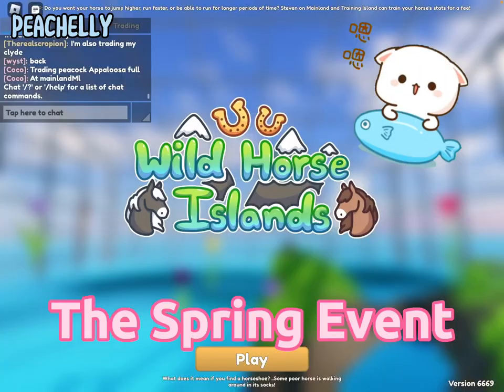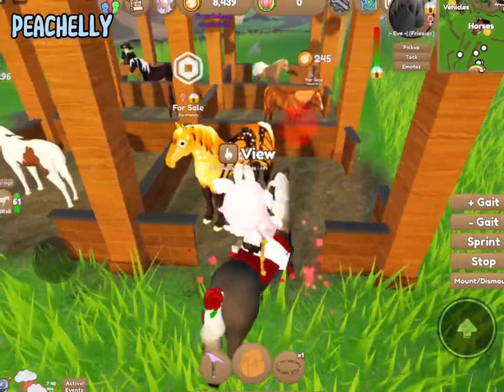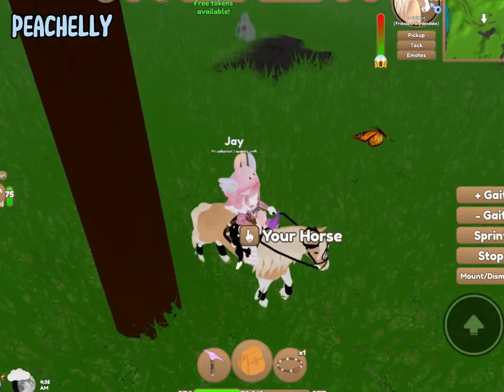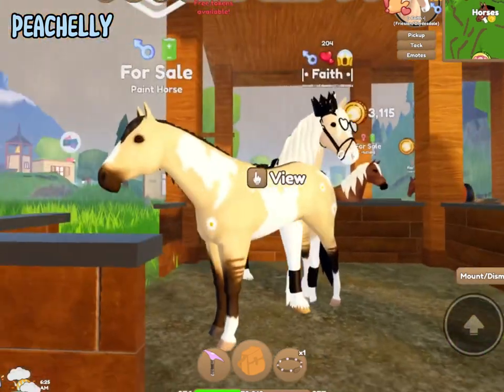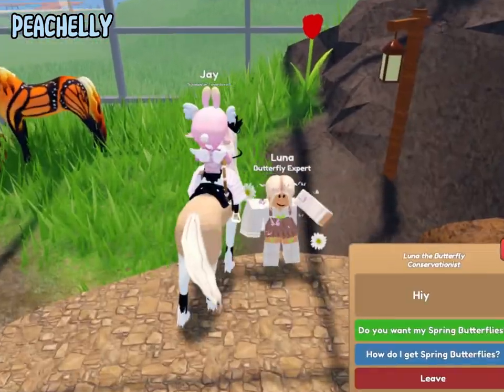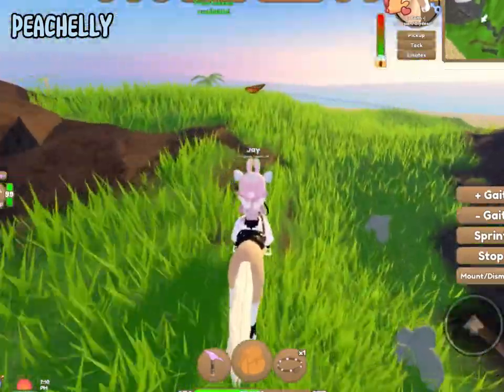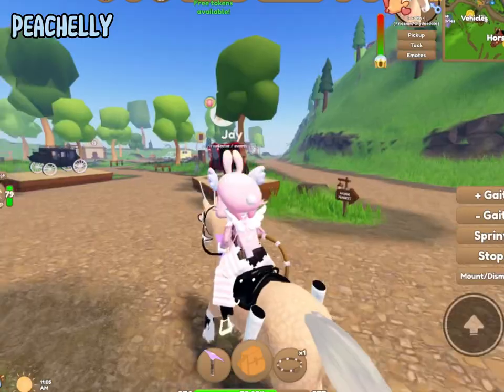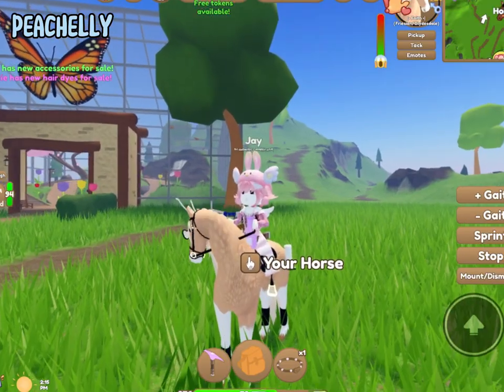2023 Wild Horse Islands Spring Event: Butterflies and New Horses! - Peachelly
FAQ:

can i have a horse? : no :)

where are you from? : korea!

can i add you? : 50% its a no, depends

can we collab? : if i know you enough sure!

can i draw you a pfp? : sorry, no thank you, as i make my own.